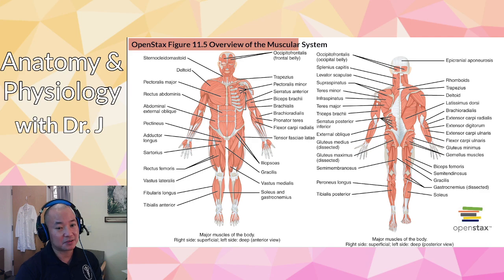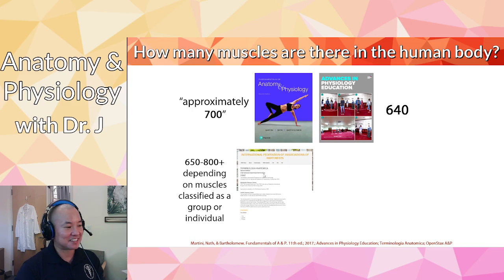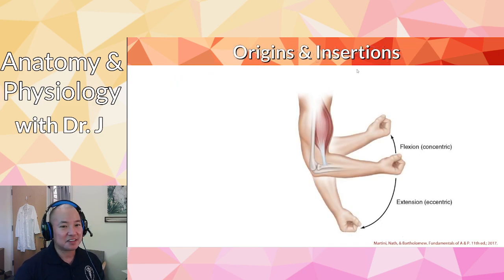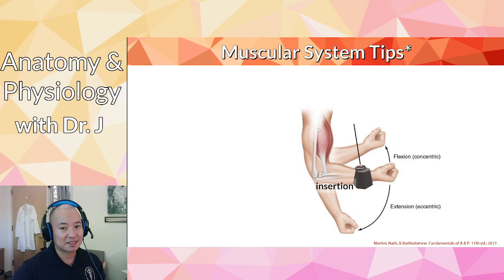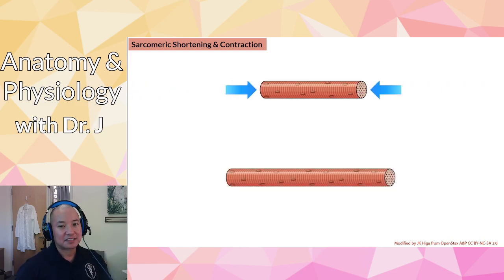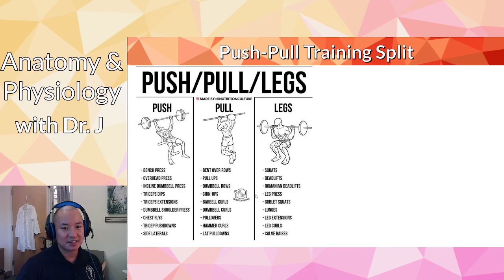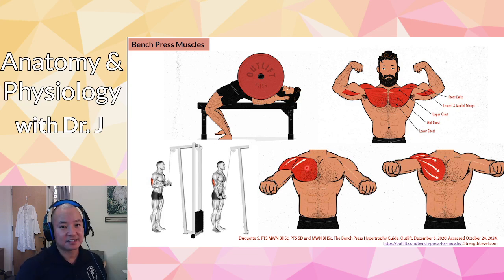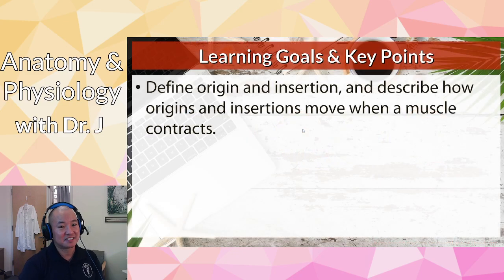A&P 1 (PHYL 141) | Muscle Anatomy | Muscular System Overview, Origins & Insertions